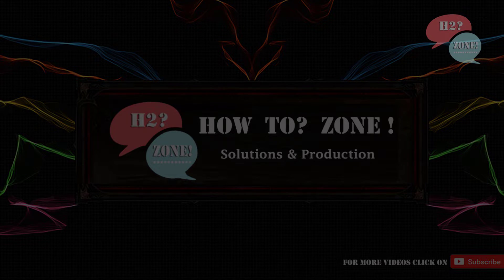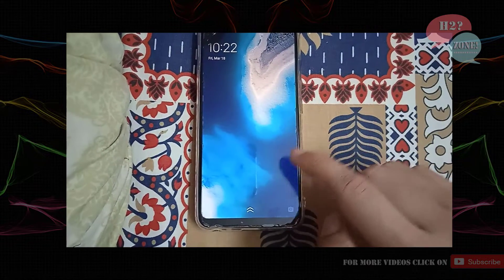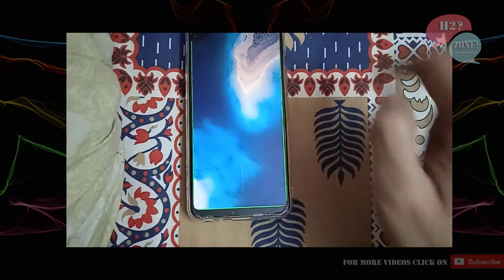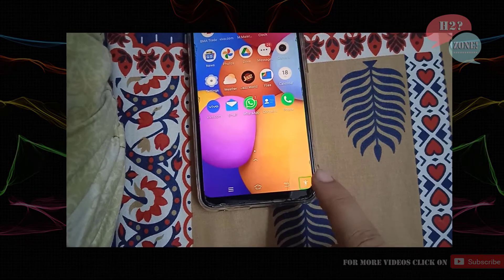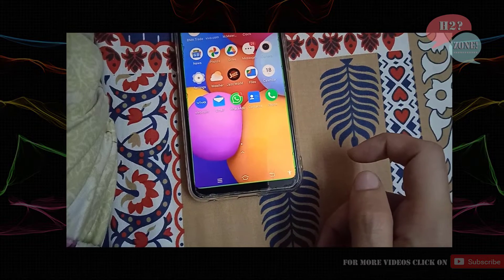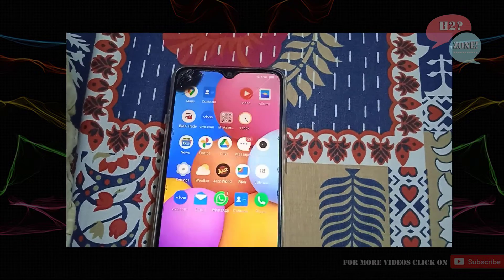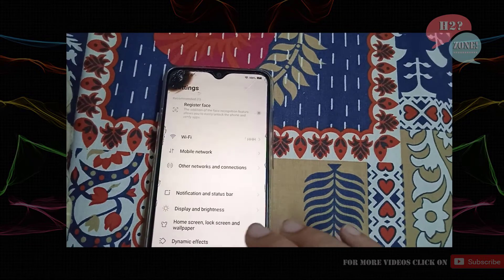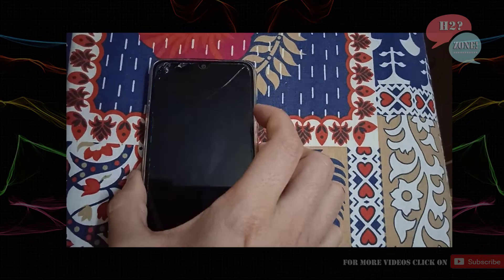How to remove green line border on android mobile phone| Disable talk back speak mode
How to remove red and green line border on mobile phone| Disable talk back mode|
How To REMOVE GREEN LINE In Vivo Mobile | GREEN BOX On Android Screen
All android smart phone android model GREEN COLOUR BOX solution / talkback off solution 2021.
How to remove the green box problem or turn off talkback feature
How to Turn OFF TalkBack Mode on Vivo Mobile Phone | Vivo Tips & Tricks Tutorials
How to Disable / Turn Off / Remove TalkBack on your Android Phones

kiss taraha Android Mobile se GREEN LINE REMOVE kar sakte hoo.
Aaj ki is video say app apne mobile phone mai red and green line border remove kar skte ho. Or talk back mode ko disable kar skte ho.
android phone me green colour box problem ko slove kese kare aur talkback mode ko off kese kare for all model vivo,oppo,samsung,poco,realmi,mi,redmi,nokia green colour box solution.
how to remove green box problem or accessibility talkback option and turn off voice talkback | phone talks and green square or green box appears on screen
Talkback (talk back) disable the talkback screen reader from accesibility using the lady voice start playing in the phone its helpful for the bling cell phone users and the low vision person.

OK Thats all
and don't forget to press on bell icon to get all upcoming videos of our h2zone channel related to computer and technology tricks and solutions